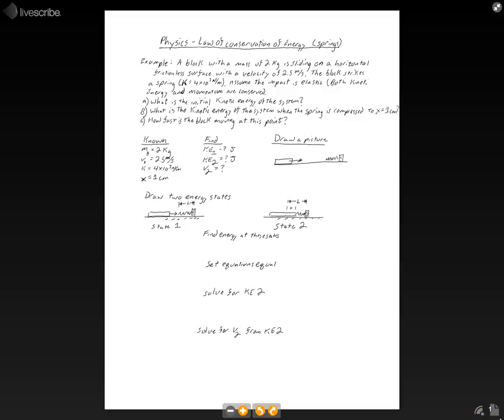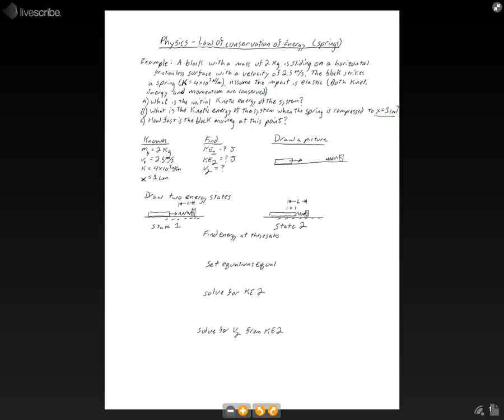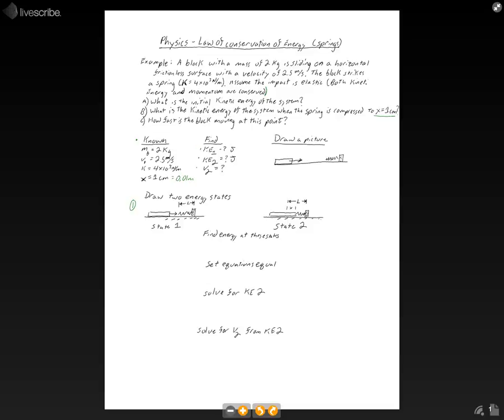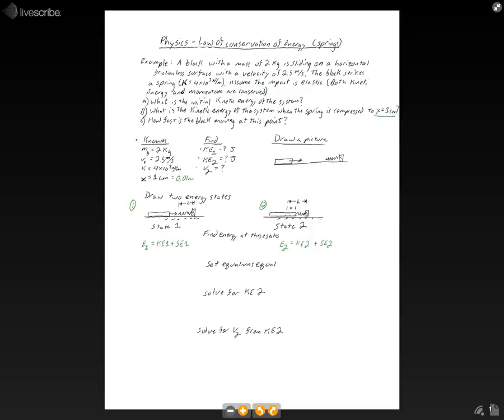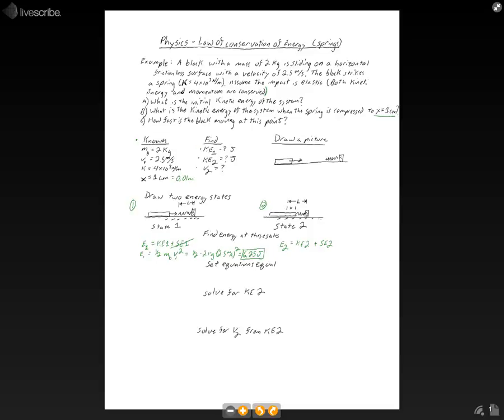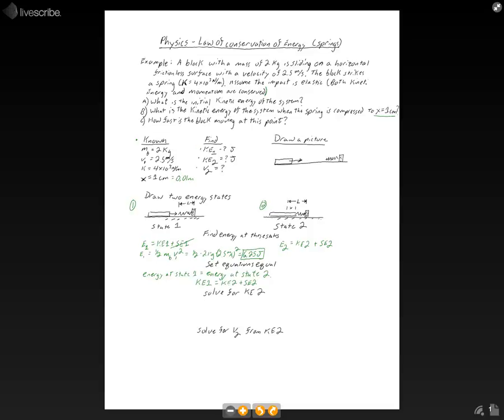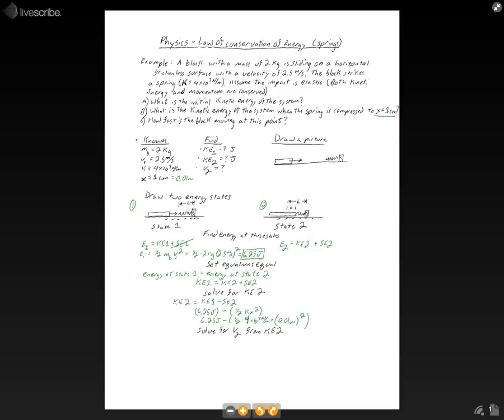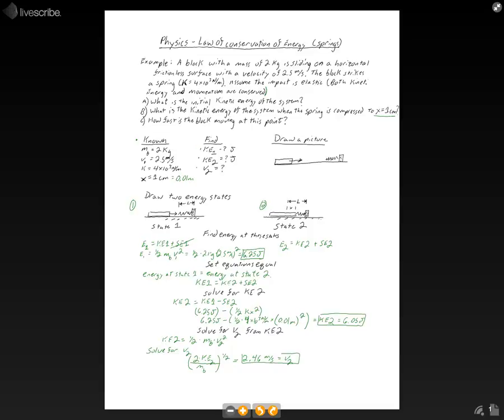Physics Energy and Momentum Law of Conservatio 20140730 095043 13